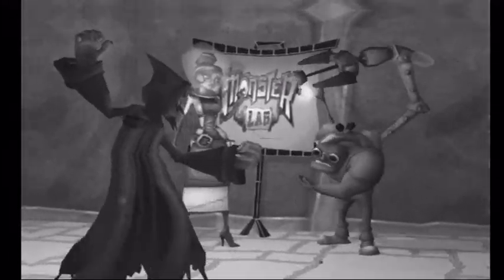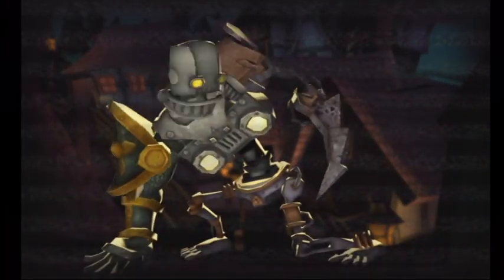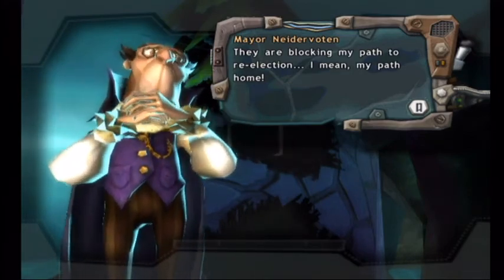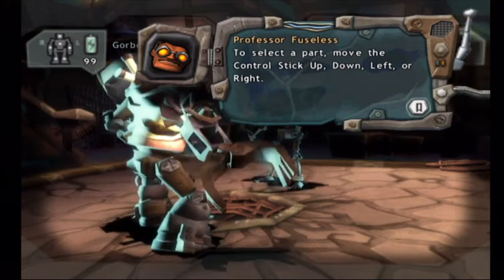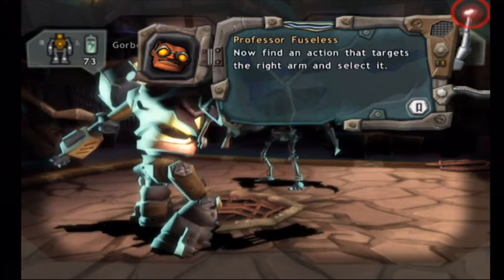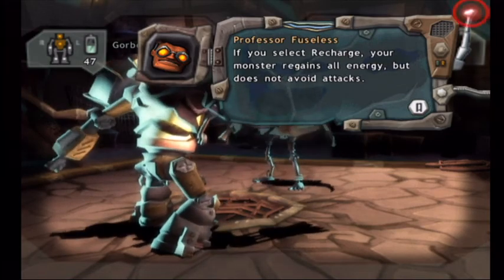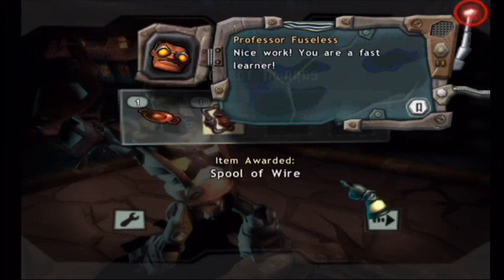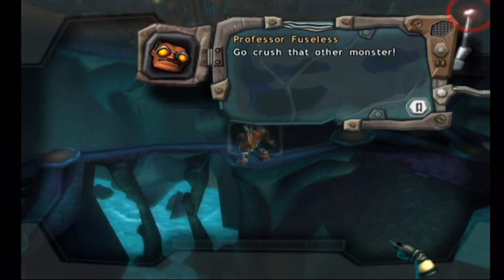[Budget Gaming] Monster Lab - First Look Part 1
One of the new sections in Version 3 is Budget Gaming, In this section we take a look at games that are cheap, but fun to play! Today we take a look at Monster Lab!